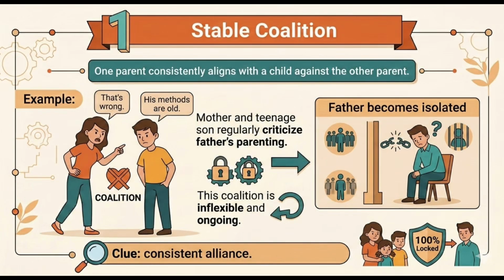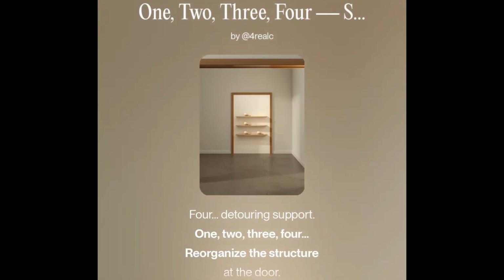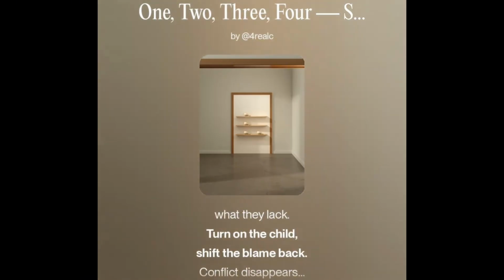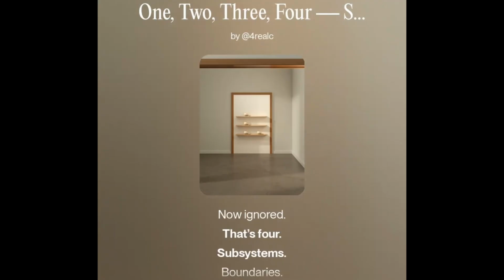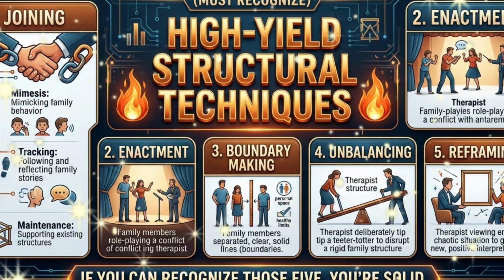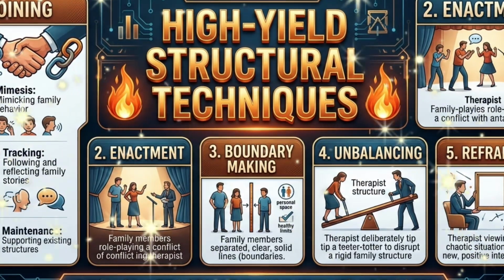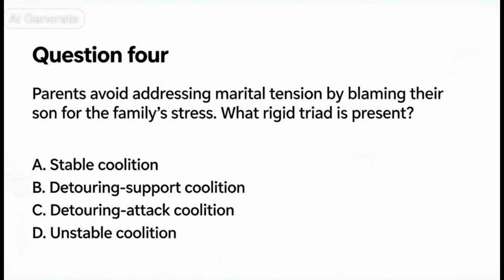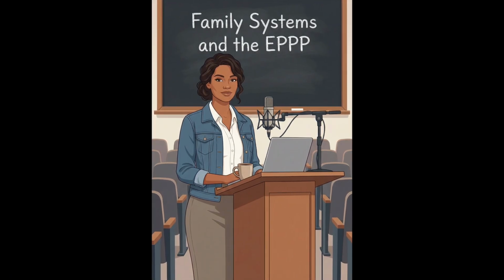Family Systems | Structural Family Therapy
Structural Family Therapy for retention…